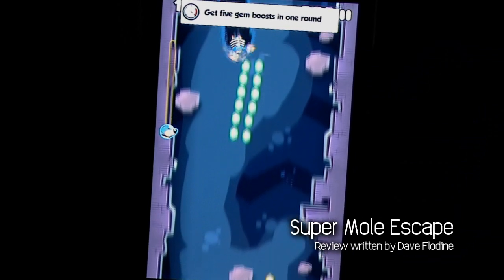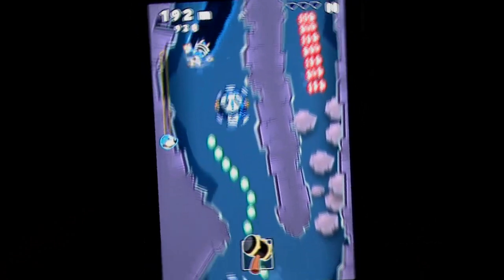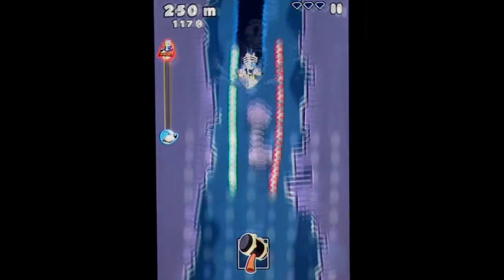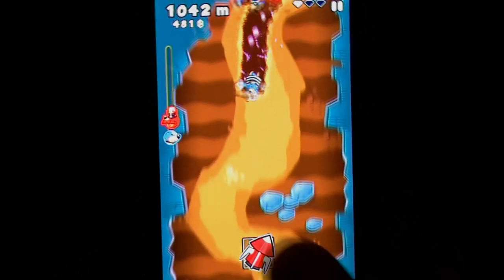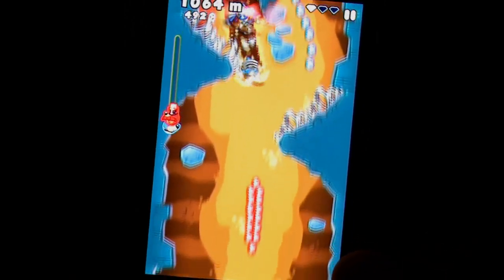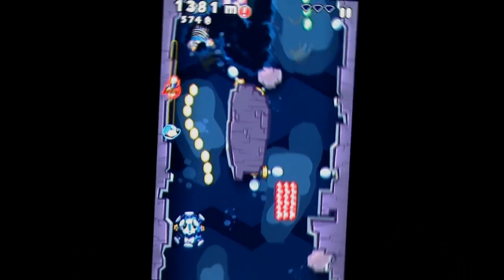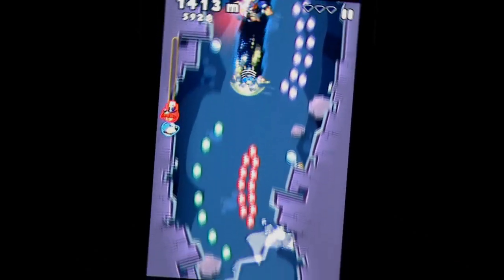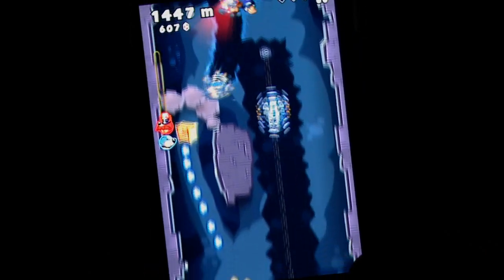Super Mole Escape iPhone Gameplay Review - AppSpy.com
Super Mole Escape iPhone Gameplay Review.

- View App Rating & Current Price